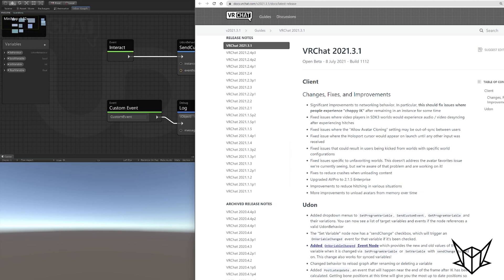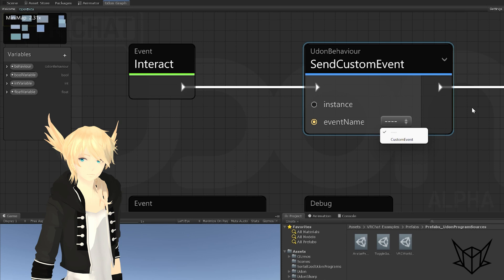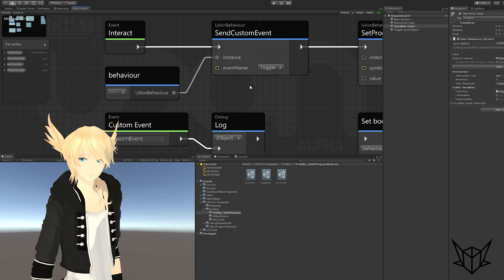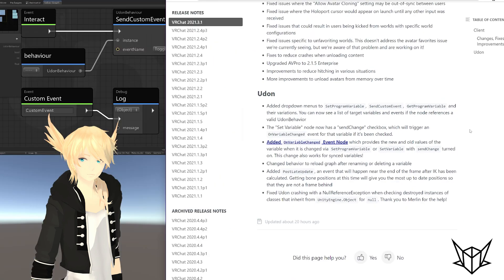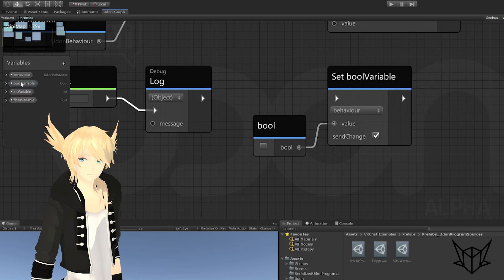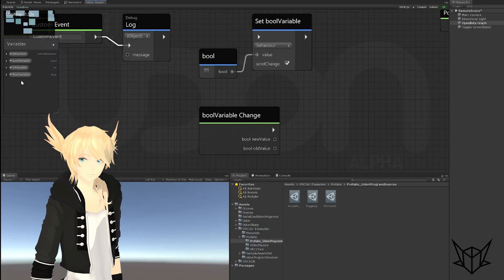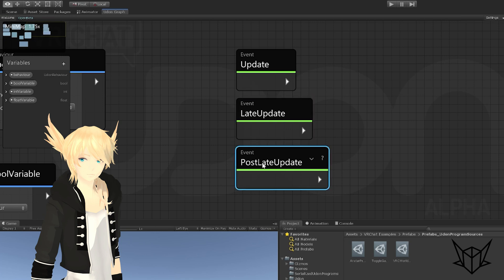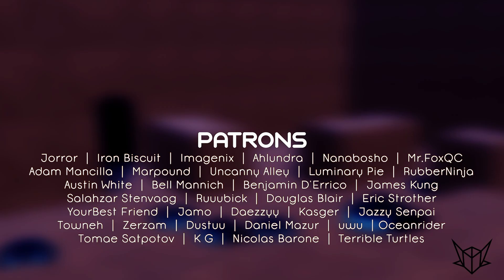Changed Variables and Dropdowns | VRChat Open-Beta 2021.3.1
New Open Beta! That means new features! (Usually!)
This time around, we get an event whenever we change a variable, which I can NOT stress the importance of with how much I will be using that going forward. We also get PostLateUpdate, the latest point possible to do anything once per frame!